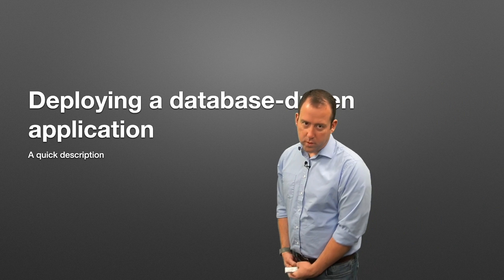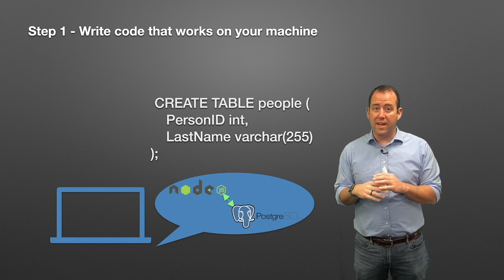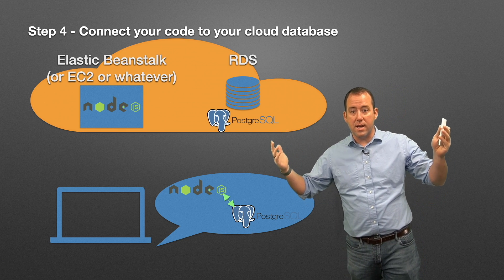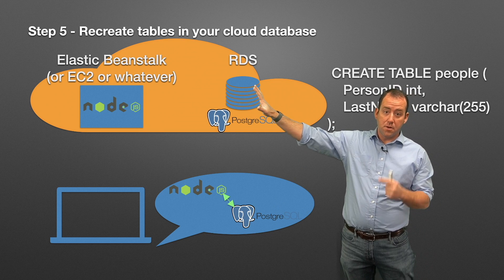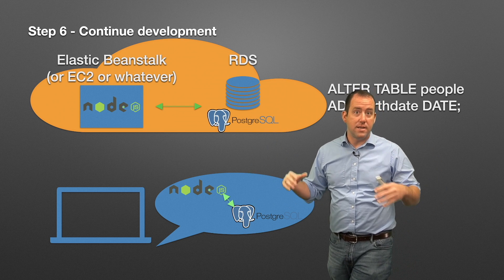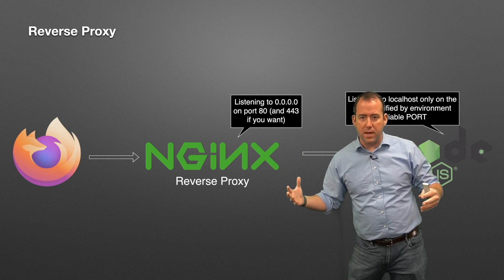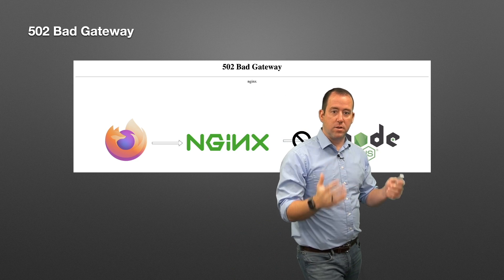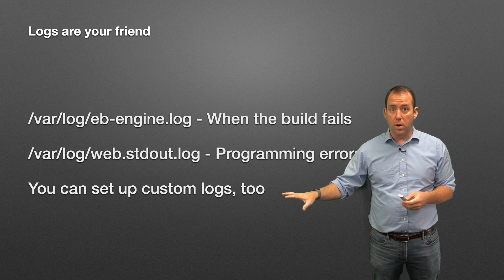Deploying a database-driven application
Programming language and cloud platform agnostic overview of what you have to do to deploy a database-driven application. This conceptual understanding will make it easier to understand the technical steps.

Chapters
0:00 - Intro
0:32 - Deployment steps
4:46 - Review of steps
5:10 - Maintenance and updates
6:17 - Elastic Beanstalk tips
10:26 - Conclusion